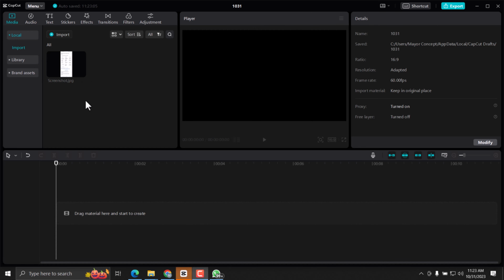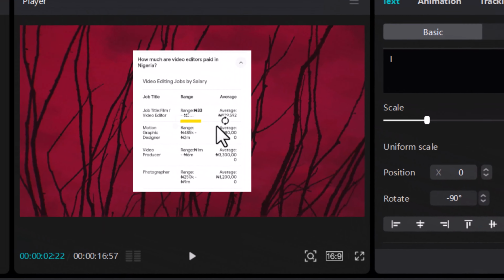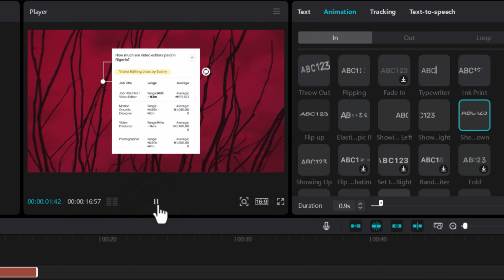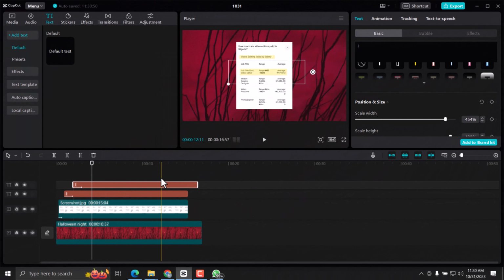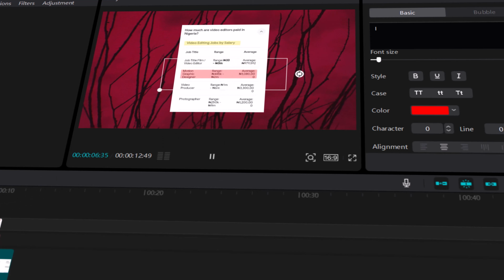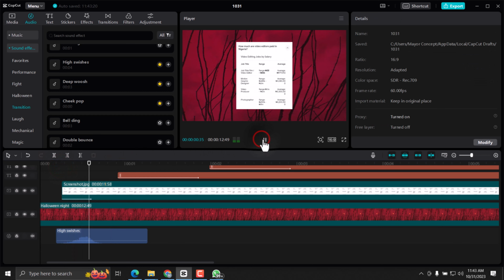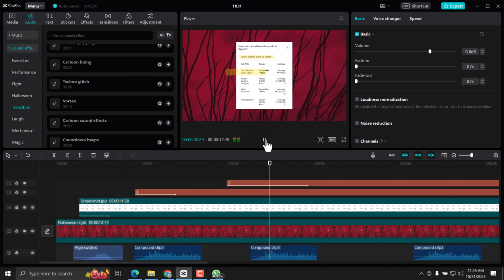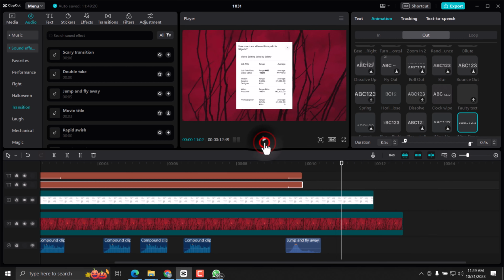Highlight Text like a pro in Capcut Pc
This Video Will Show You Exactly How to Highlight Texts Like a Pro In Capcut Pc